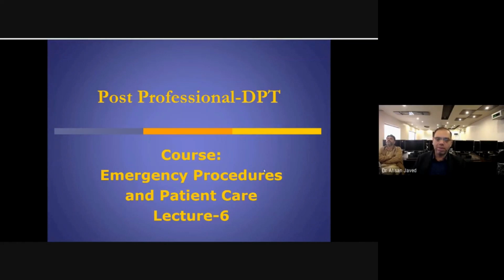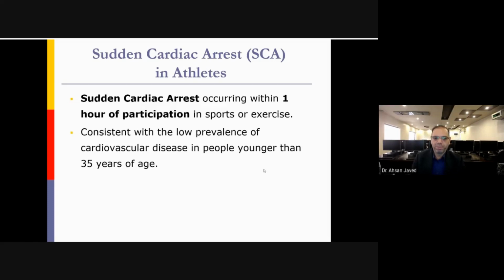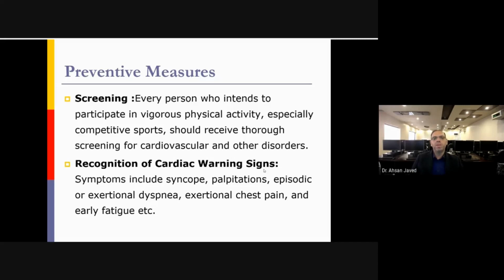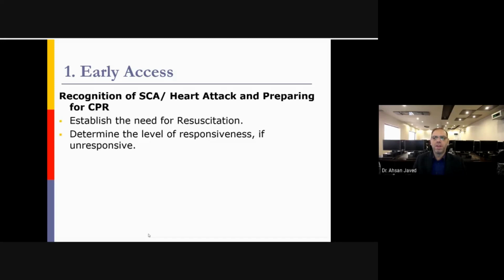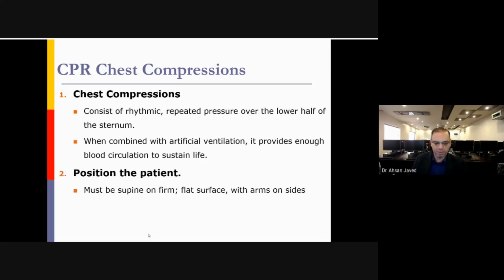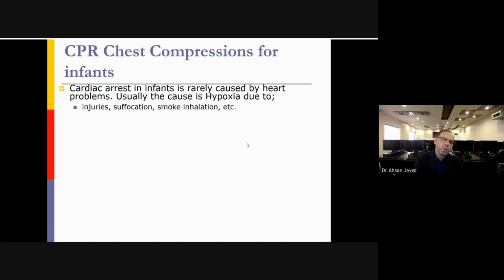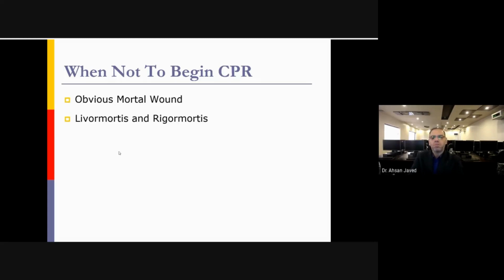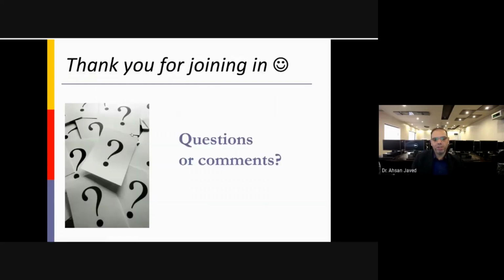Emergency Procedure & Patient Care | University of South Asia | Digital Learning | Dr. Ahsan Javed